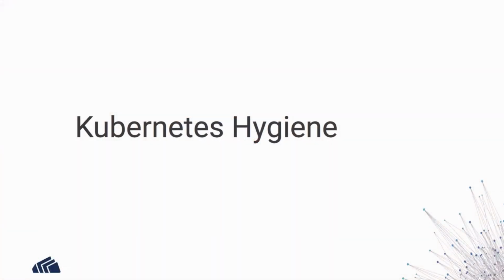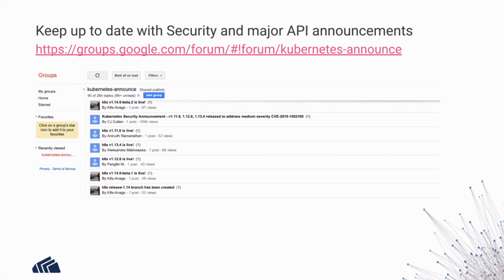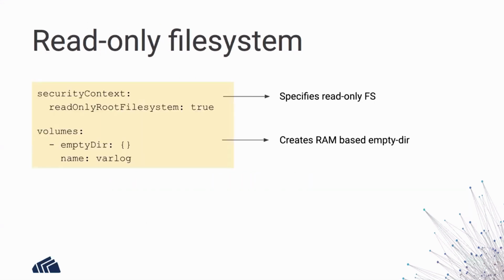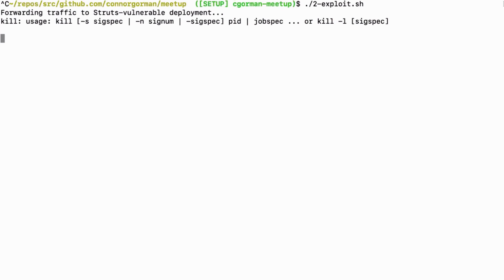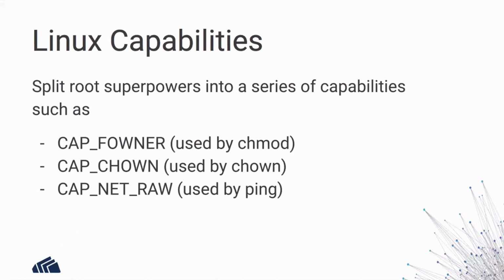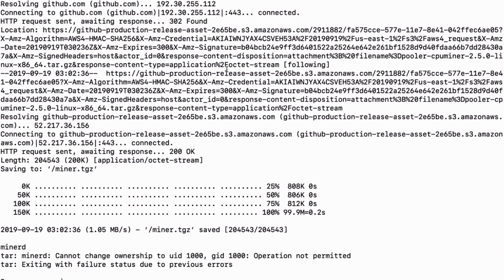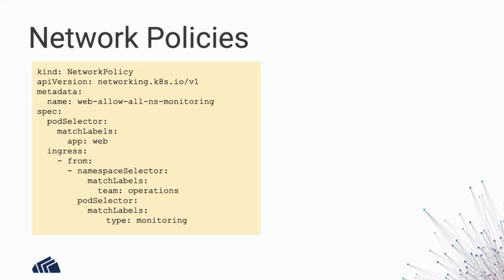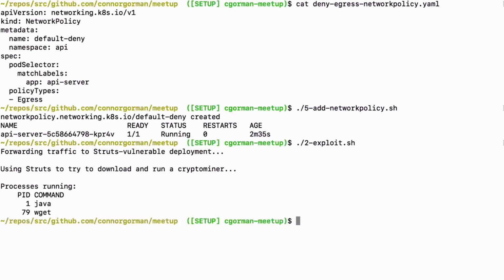SF Kubernetes Meetup: "Kubernetes Security Best Practices you Need to Know!" with Connor Gorman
What are you doing to secure your k8s containers? In this presentation, Conner focuses on the Kubernetes security landscape and presents some best practices aimed at reducing the risk and attack surface of your clusters.